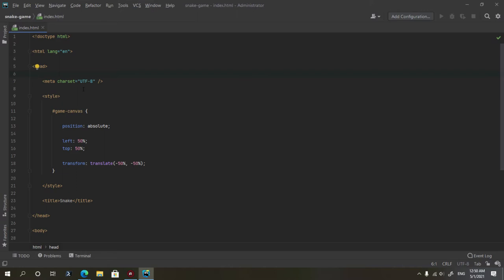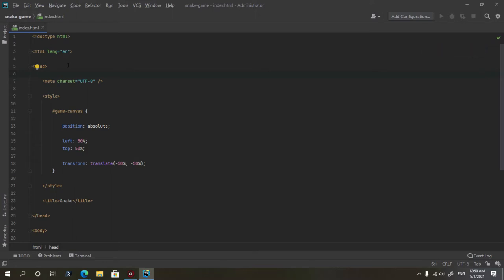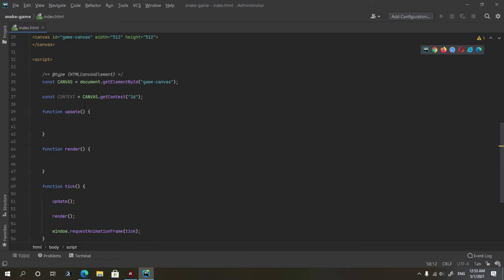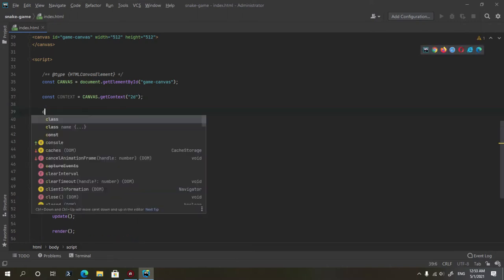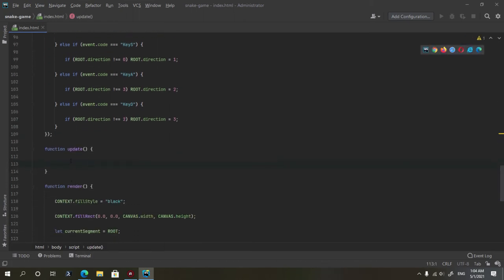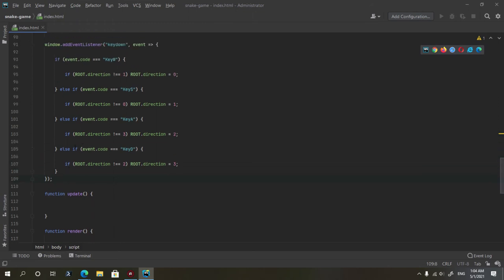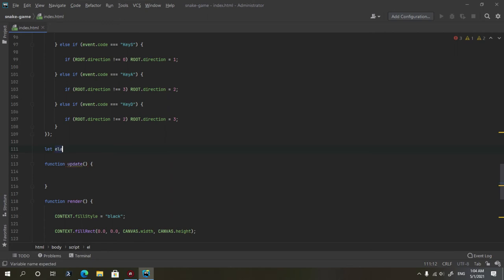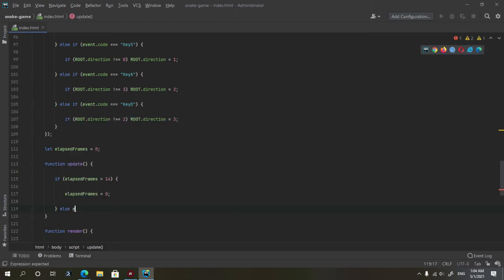How to make Snake using HTML and JavaScript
Learn how to make Snake using HTML and JavaScript.